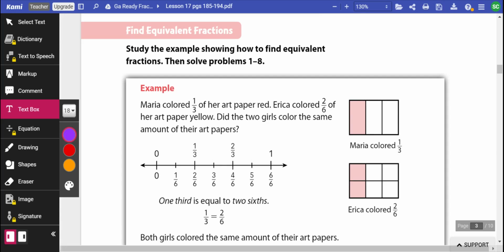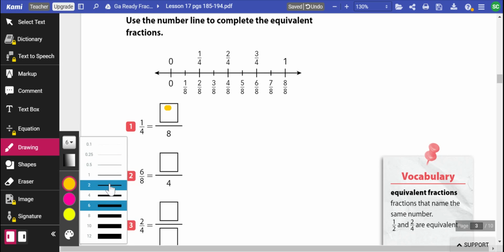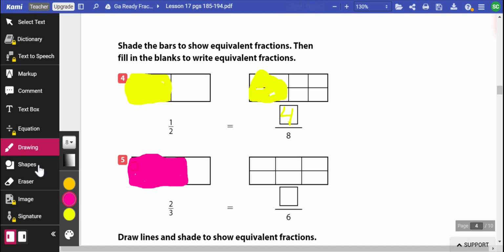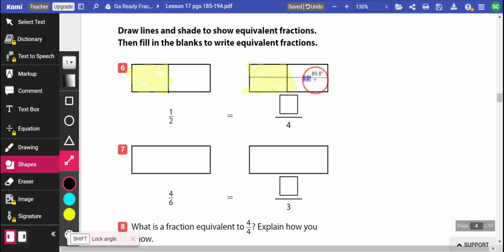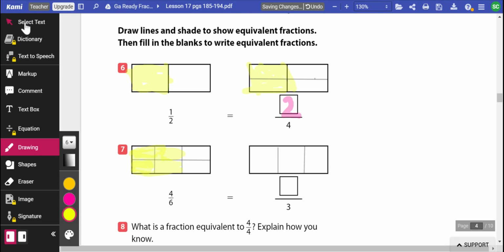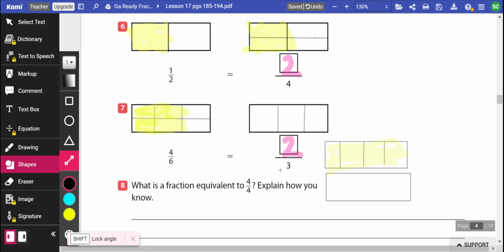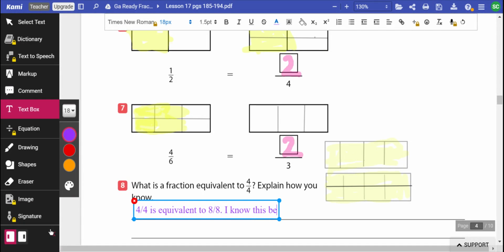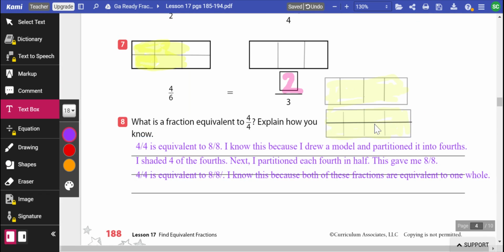Mrs. Clemons explains GA Ready pgs. 187-188